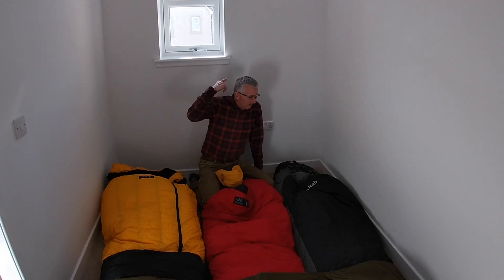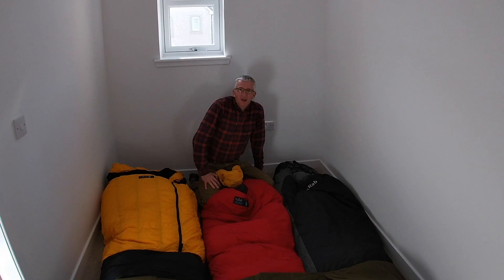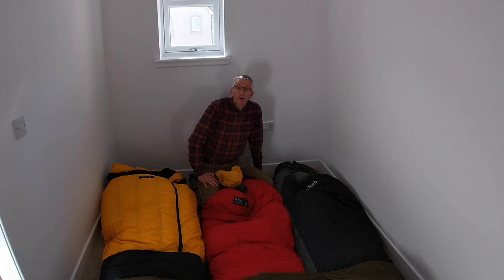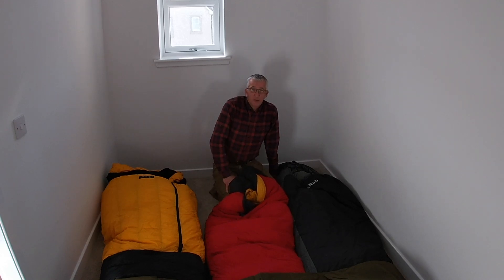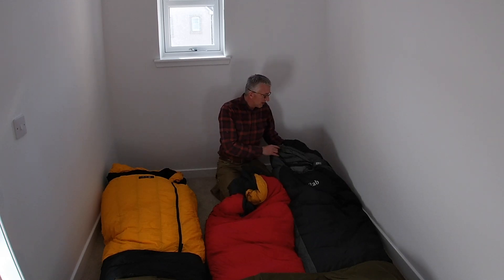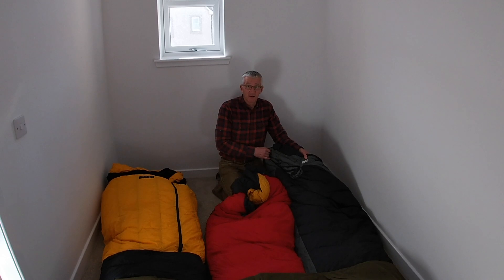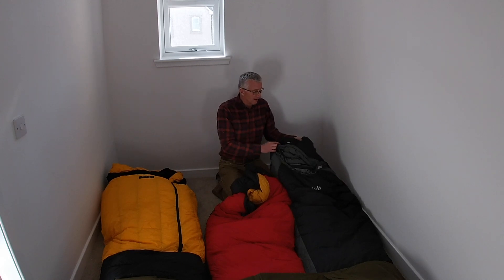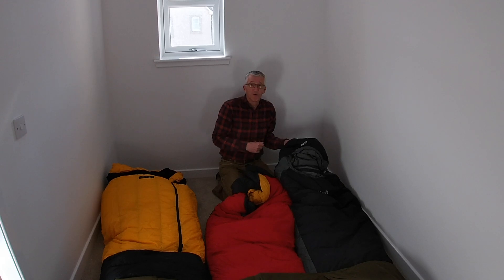2021-12 Gear Chat | Sleeping bags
Good evening, folks. Some Sunday night gear chat for you. I provide a glimpse of my sleeping bag collection and hint at the rationale behind my choices. The chat is not technical.